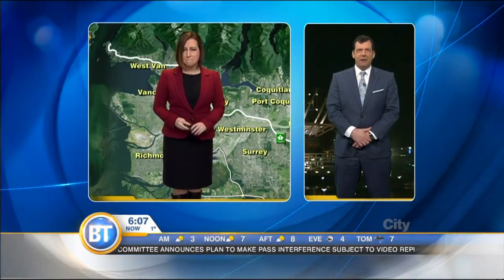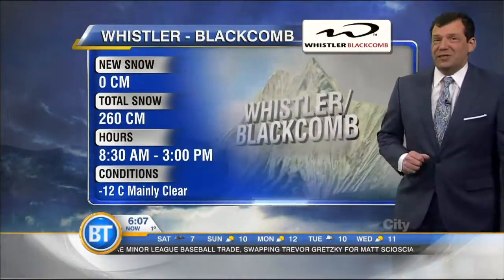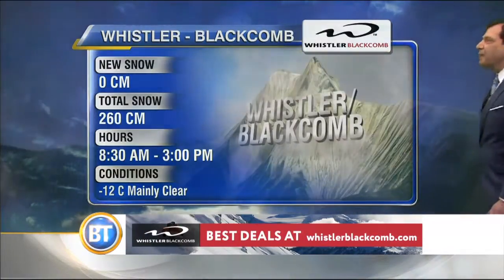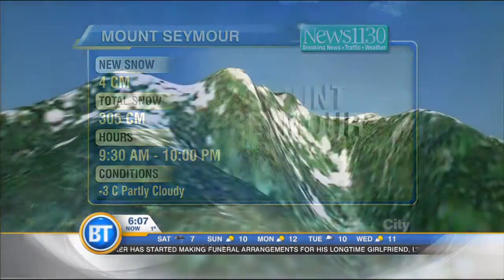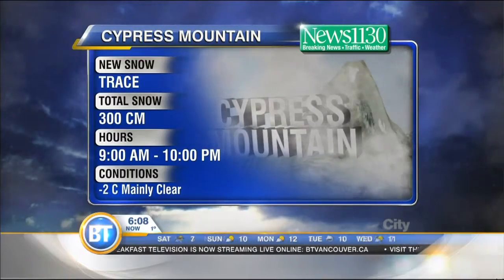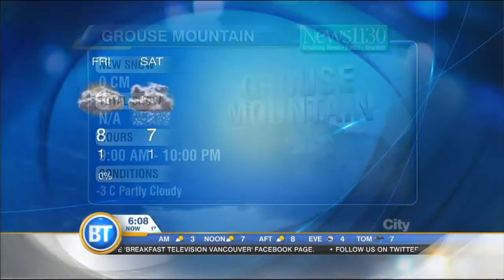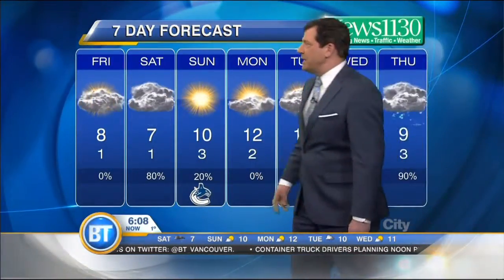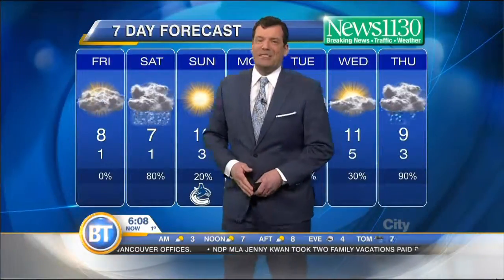BT Vancouver: Latest Forecast-Mar 21